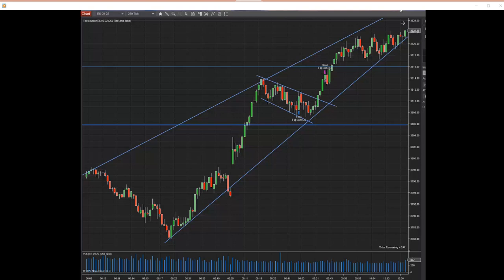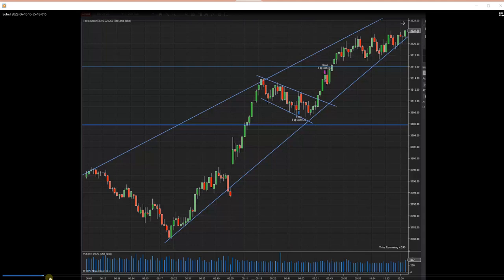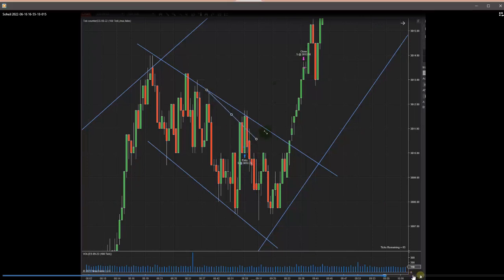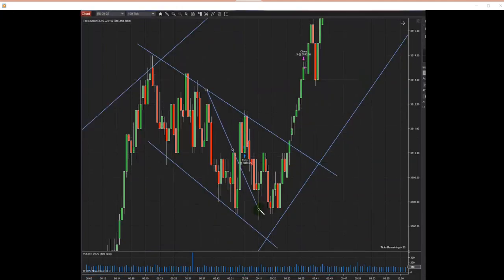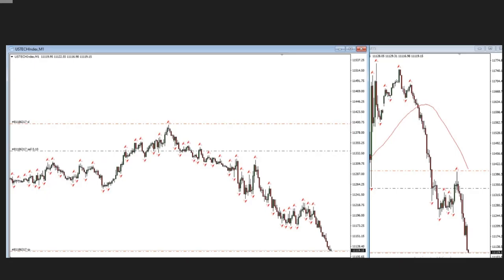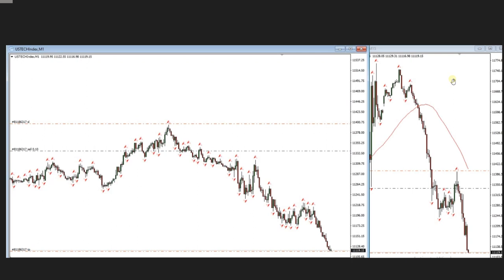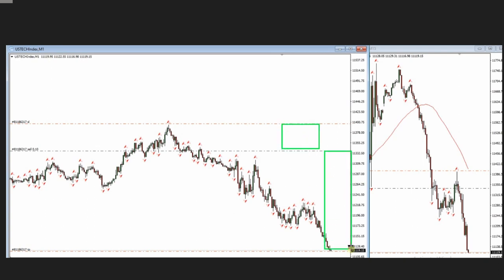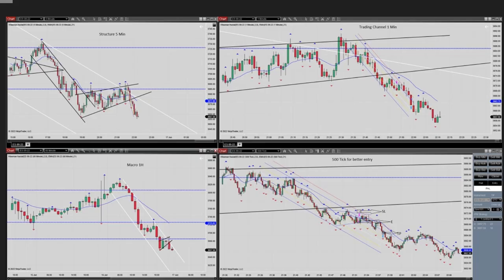Example of PAAT System Trades: Nasdaq Futures and CFD and S&P500 E- Mini Futures - 16 June 2022